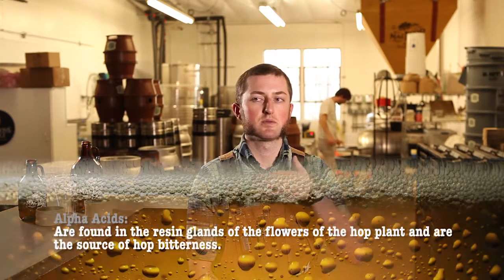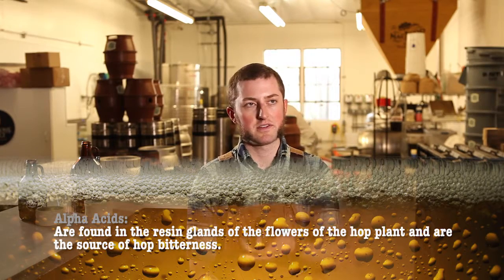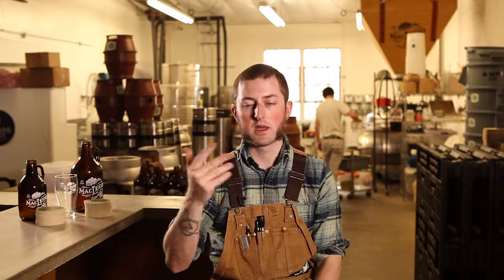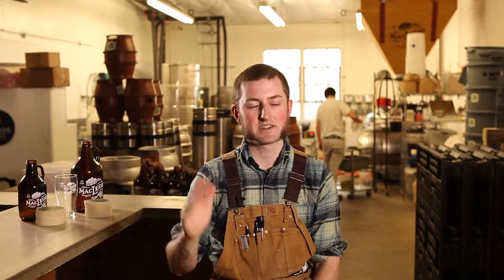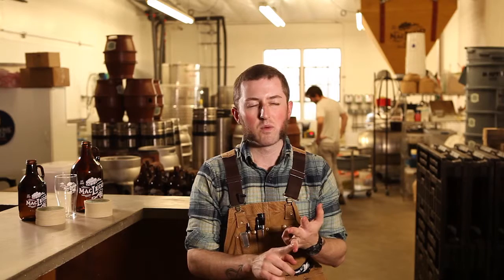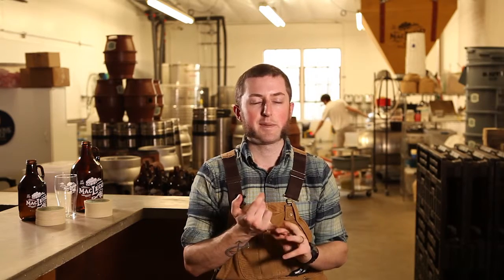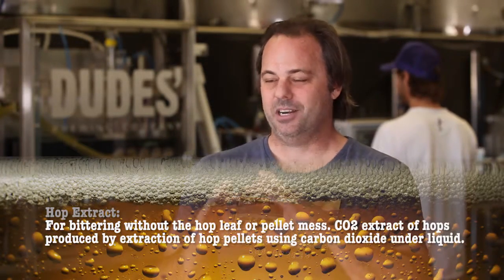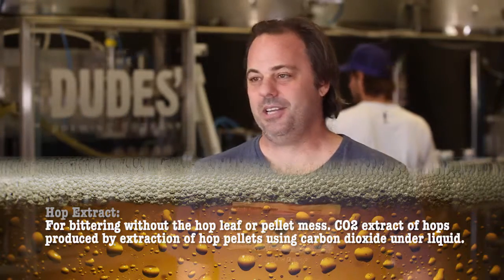Home Brewing | Brewing Beer with Hops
Jeff Parker from The Dudes' Brewery and Andy Black from MacLeod Ale Brewing Co. talk to us about getting started home brewing beer.

If you like these videos as much as we love filming them, SHARE them with your friends.